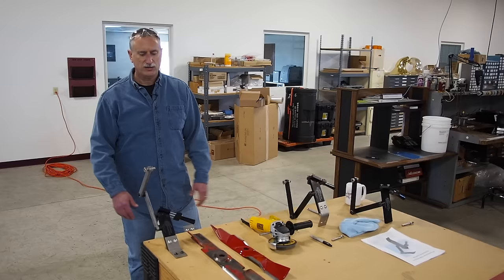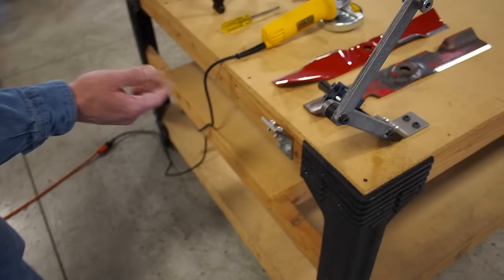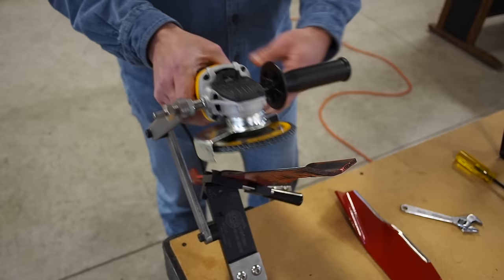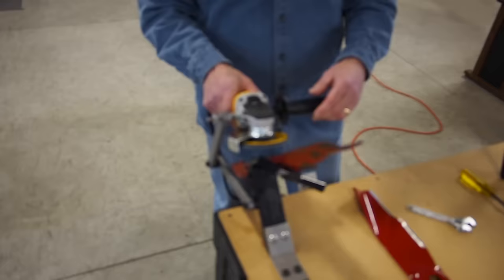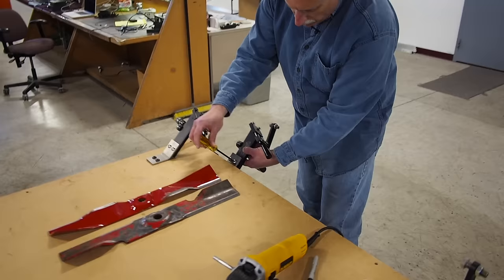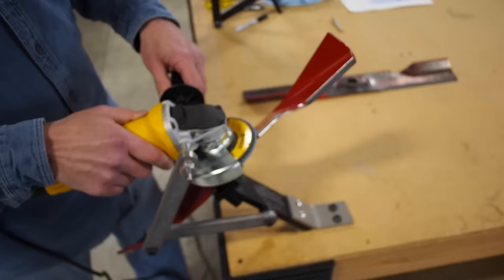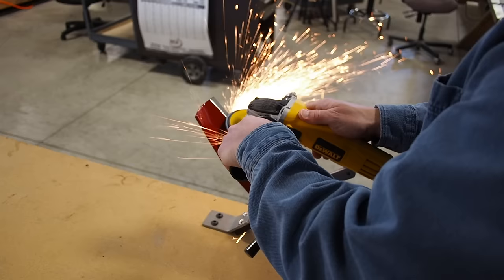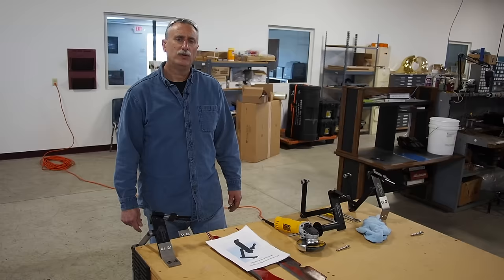All American Sharpener In Depth Tutorial (2017) - Lawn Mower Blade Sharpener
This is an in depth tutorial showing the features and benefits of sharpening lawn mower blades with the All American Sharpener.
We believe this is the best way to sharpen your lawn mower blades!
00:00 Introduction
00:22 Background
01:35 Mounting Options
02:17 Adapter Pin (We now include all 4 pins.)
02:50 Mount Your Blade (*NOTE* This is older Model 5000.)
03:27 Center the Grinder
04:06 The Grind
04:48 First time may take a little more grinding.
06:19 Older Model 5000 (*Video made before 5005 existed.)
07:40 Older Model 5000 Explanation (*Newer 5005 has more angle options.)
08:46 Using 40 Grit Flap Disc
10:39 We suggest you balance your blades.